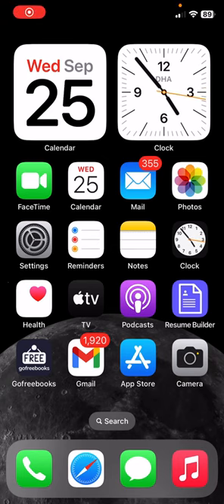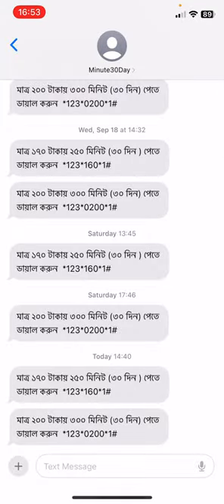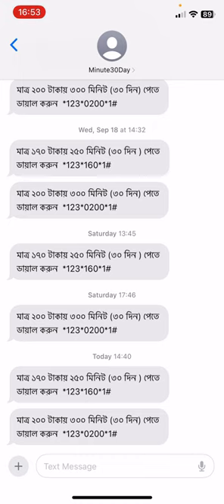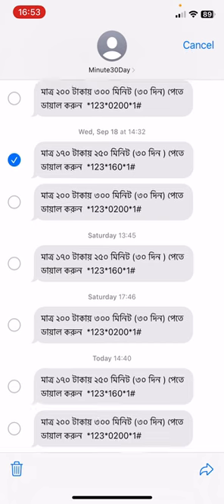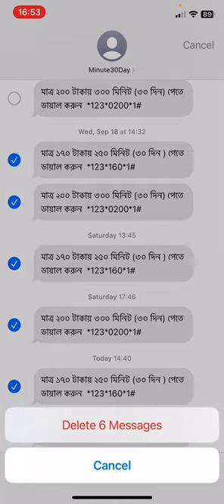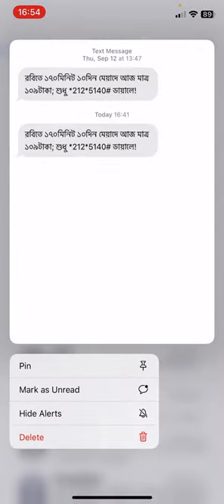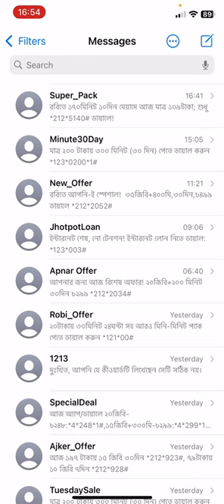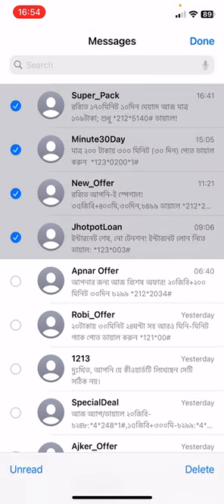DELETE Multiple Text Messages in SECONDS on Your iPhone 2024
Learn how to delete multiple text messages in seconds on your iPhone 2024. Say goodbye to tedious one-by-one deletions with this easy guide!